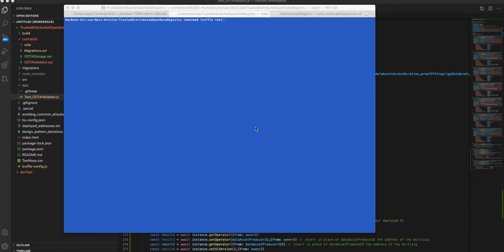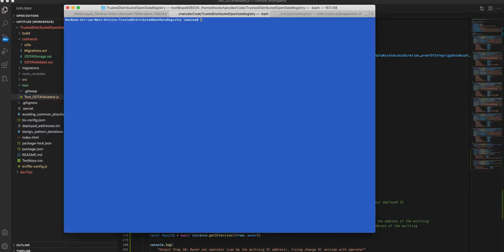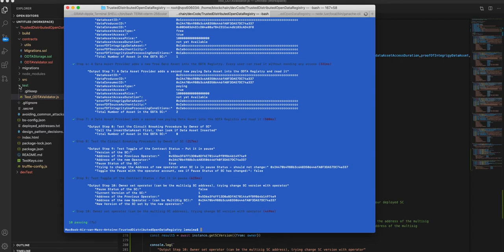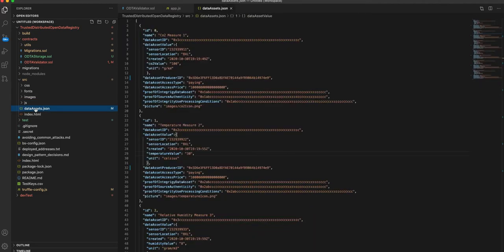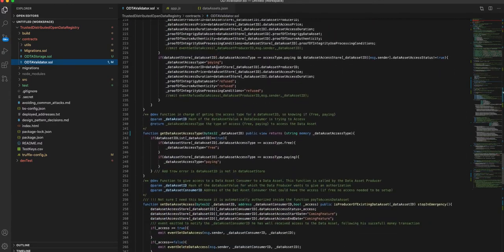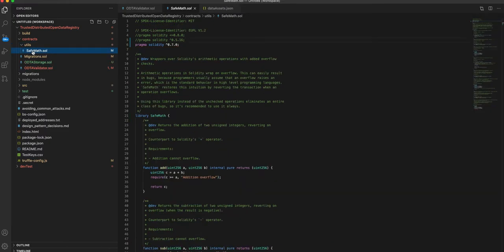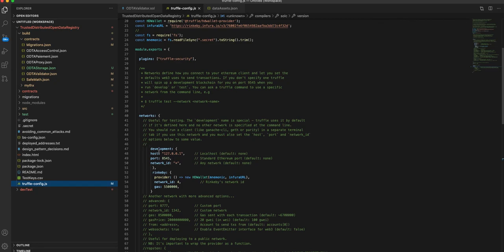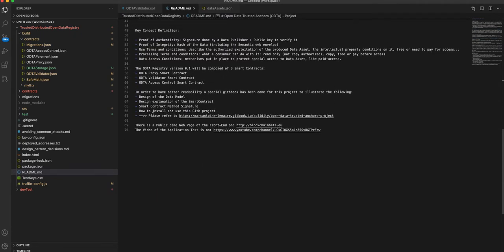ODTA Testing Result @ Brief on Code Repo Content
In the scope of the ODTA Registry, the purpose of this complementary video is to show the output of the Test javascript on the ODTAValidator.sol.
The video also give some explanation on what is in the code repo and how to better use it.